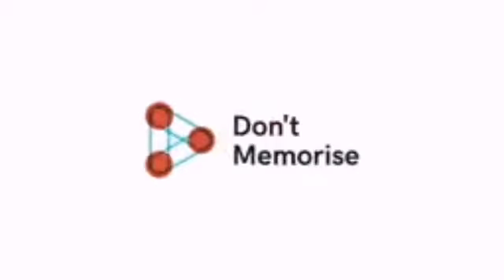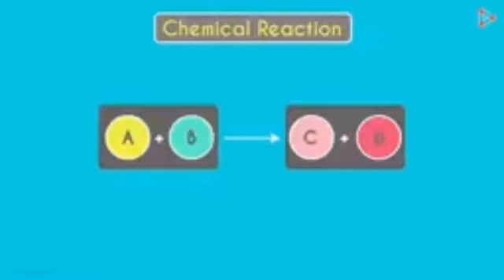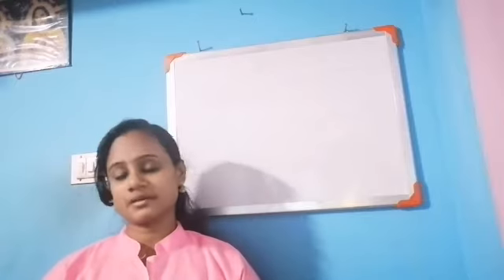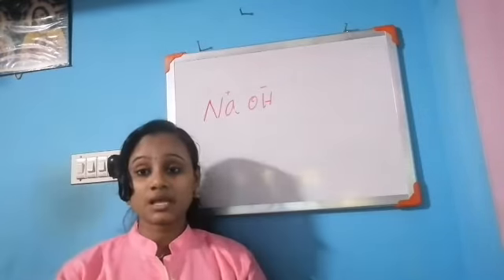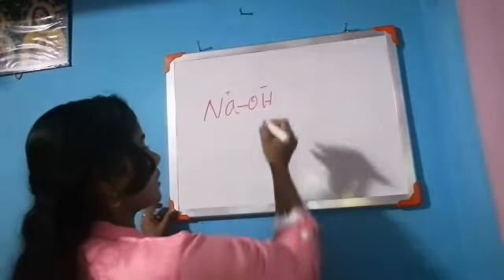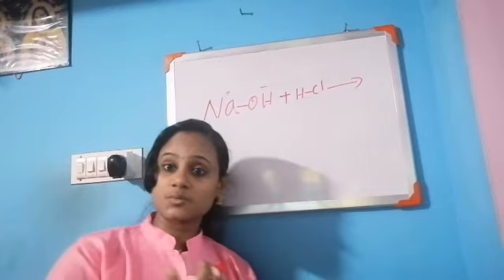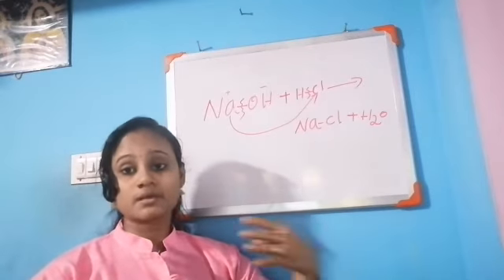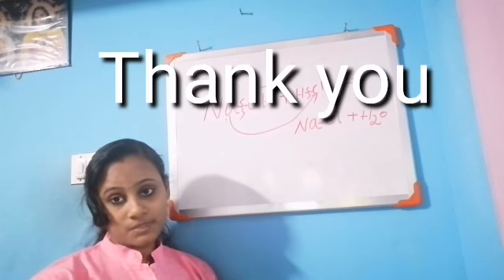Chemical reaction part1